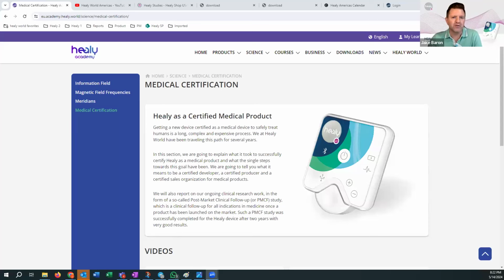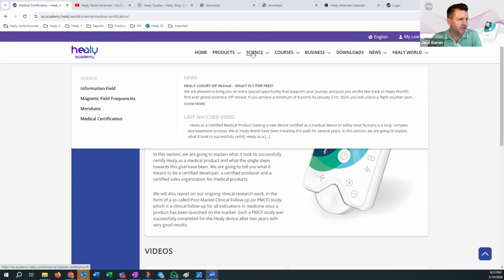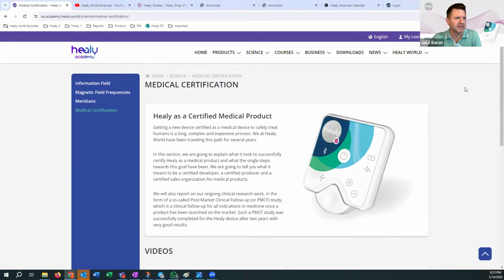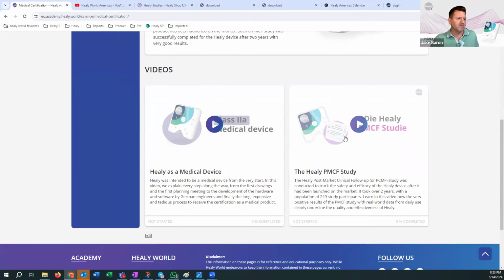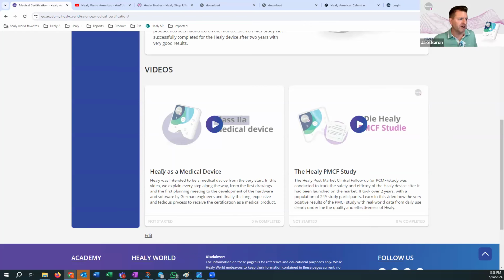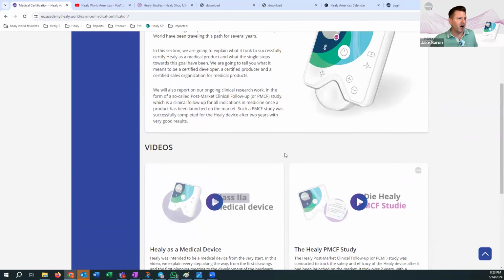Healy Tech Tip Tuesday | Expert Programs, MagHealy Dual Frequencies, Coil & Electrode Intensity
During our open chat-based Q&A meeting on May 14, 2024, we covered the topics below. Please join us live every Tuesday at 8pm EST / 5pm PST on Zoom (join and ask us your Healy questions in the chat!

0:00 Introduction
3:18 I have some Expert Programs on my Healy device and sometimes when I want to use them, they have the names they were sent with and other times they all are renamed T2. Do you know why the names would have changed?
6:30 When using HealyCoil, should all programs be run at 100%? When using electrodes, should we run the programs at lower intensity?
13:41 When I run a Resonance analysis for All Healy programs in the Analyse app and I get the 5 top program groups, often the relevancy percentages are in the 50% range. But if do an analysis for just the Digital Nutrition Mixture programs, the percentages for individual programs are sometimes in the 60% or 70% range. Why is that, and does that mean it's better to run those programs instead?
21:39 Where to find the new "Healy as a Medical Device" video in Healy Academy.
24:18 Is the MagHealy classified as a medical device as well?
26:59 Do all the programs of MagHealy use dual frequencies or only the McMakin programs?
34:14 Recap of what we covered on last week's Healy for Beginners and Beyond, including the advanced features in the HealAdvisor Analyse app.
41:27 Why do you need to run programs in the Healy 2 app (with electrodes or the Coil) for a lot longer than vibrating programs in the Analyse app?
43:18 The science that makes how the Healy functions possible.
53:31 Is it possible to run individual frequencies or programs via the Analyse app, or is that only possible in the Healy 2 app?
55:20 Can you run programs on 2 Healys at the same time, each with a Coil?
58:47 What do you mean by it's best to start with microcurrent?